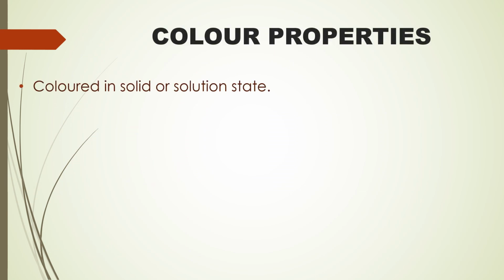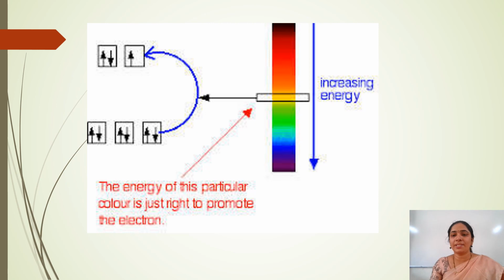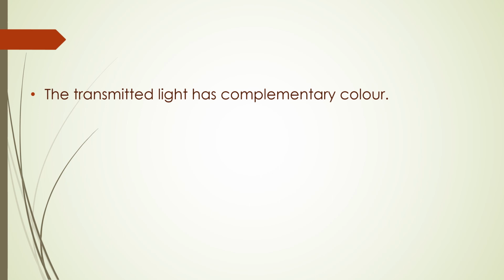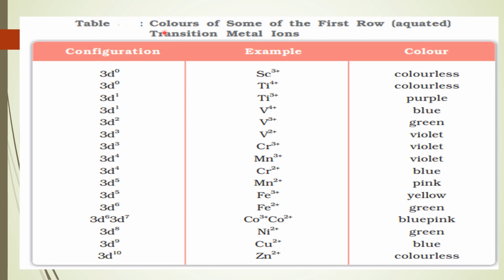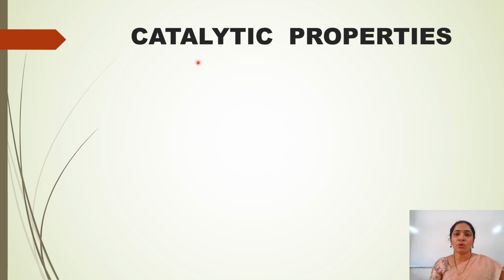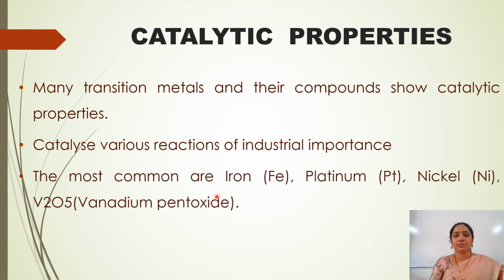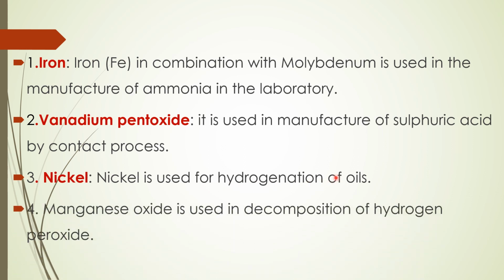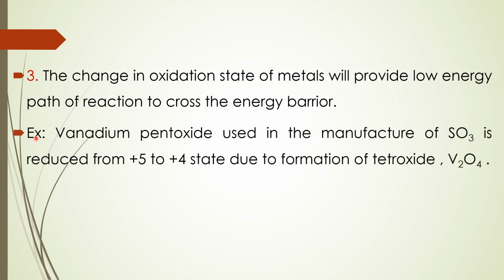COLOUR AND CATALYTIC PROPERTIES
explanation of colour properties and catalytic properties of transition elements